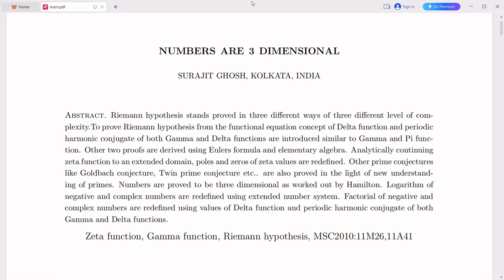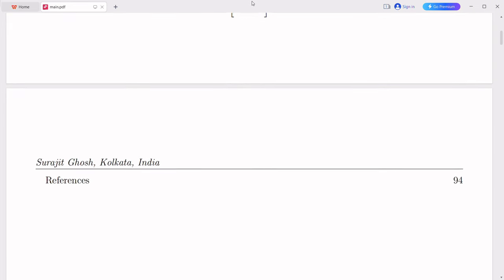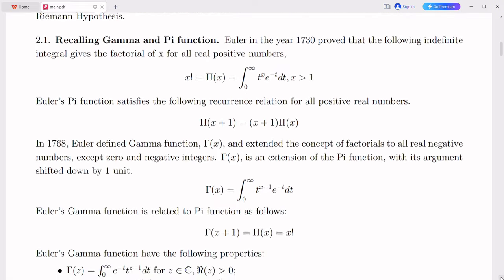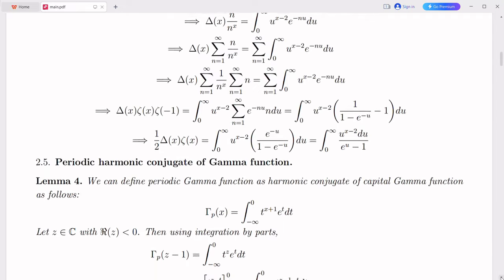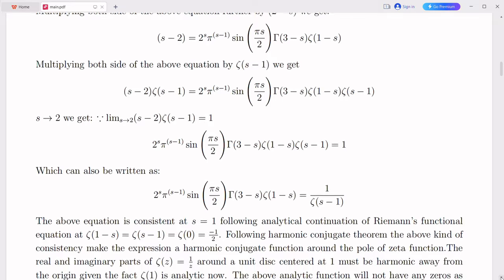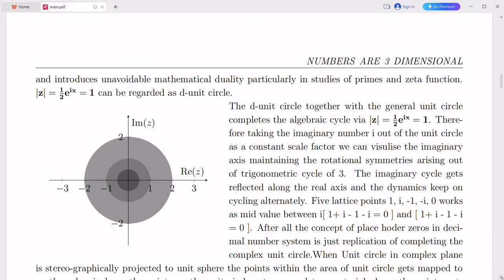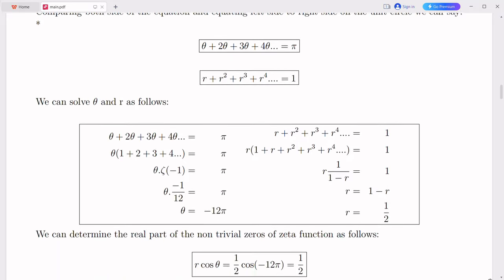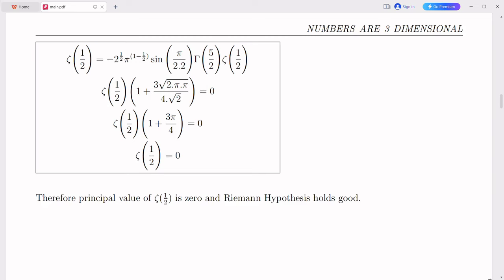3 proofs of Rieman hypothesis